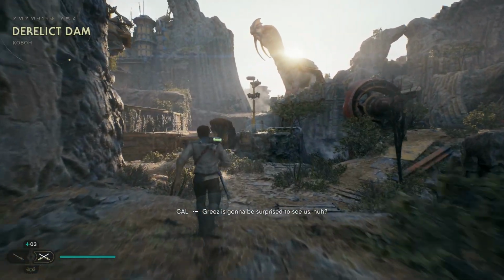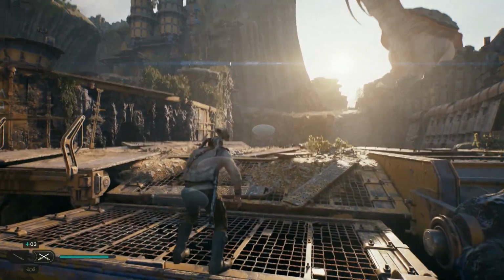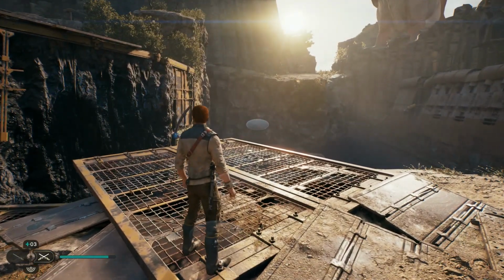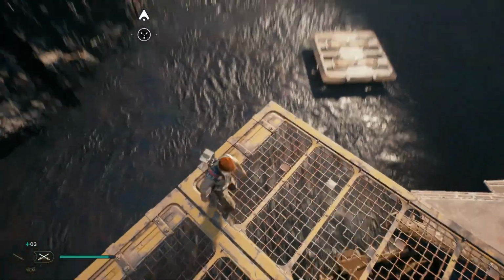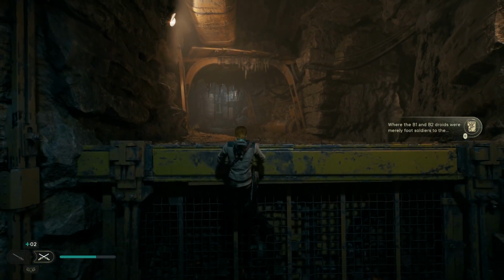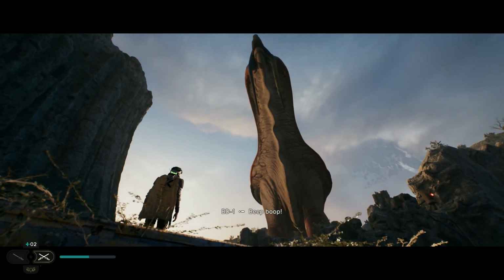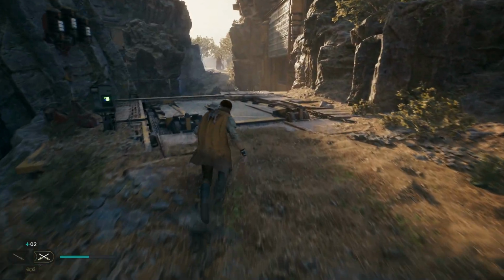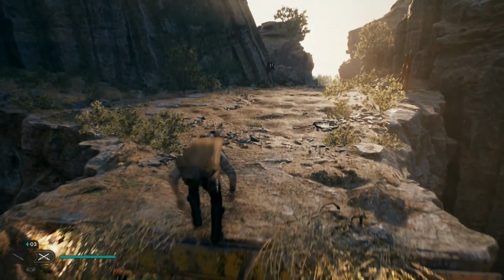Fearless BD-1 | Let's Play Star Wars Jedi: Survivor #08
Star Wars Jedi: Survivor is an action-adventure game developed by Respawn Entertainment and published by Electronic Arts. A sequel to Star Wars Jedi: Fallen Order (2019), it was released on PlayStation 5, Windows, and Xbox Series X/S on April 28, 2023. The game received generally favorable reviews.